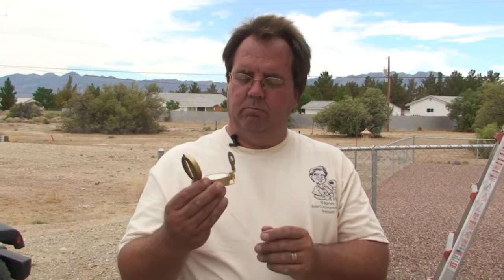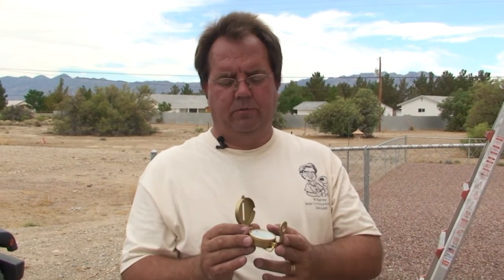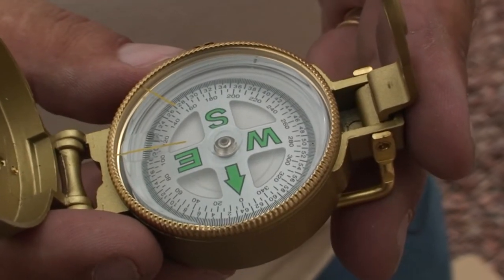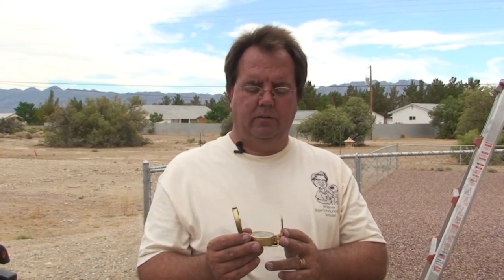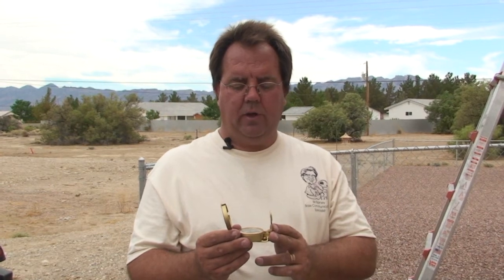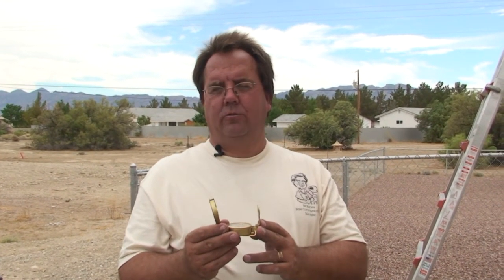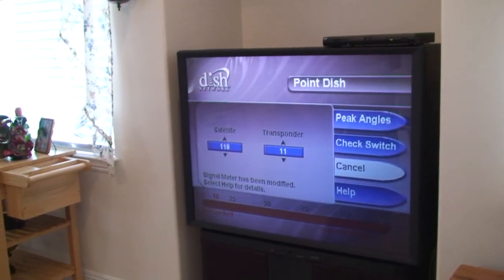Satellite TV Installation : How to Position a Satellite Dish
The position of a satellite dish differs depending on the geographical location, but using a compass is crucial for getting the proper Azimuth headings. Make sure a dish is pointed at the best angle possible to get a strong signal with help from a certified satellite installer in this free video on satellite TV.

Expert: Bill Barney
Bio: Bill Barney has installed more than 3500 satellite dish systems. He and his wife Debbie have owned Community Dish in Pahrump, Nevada, since 2003.